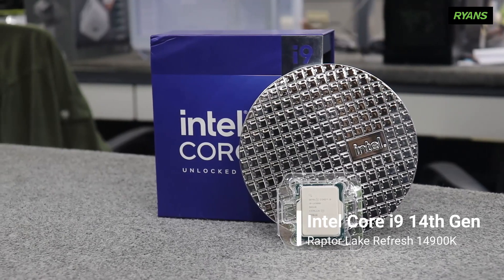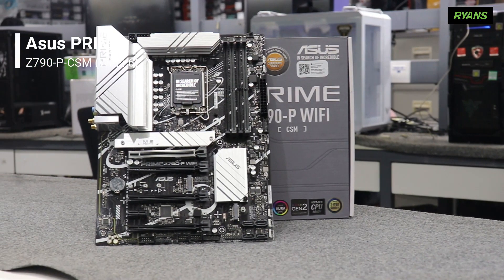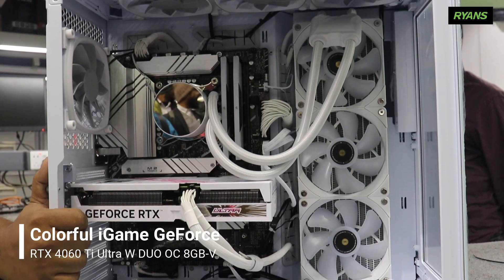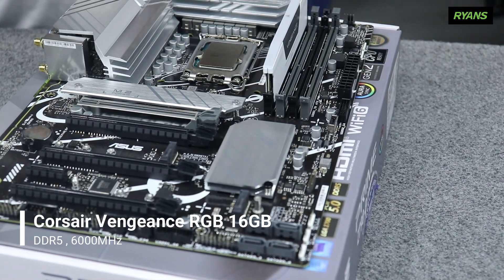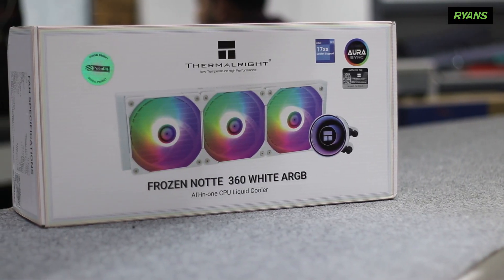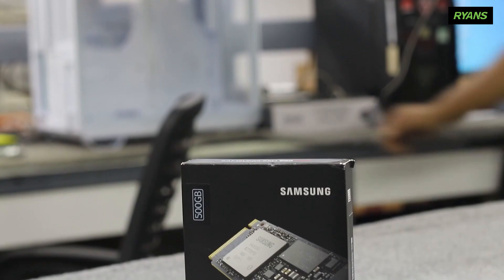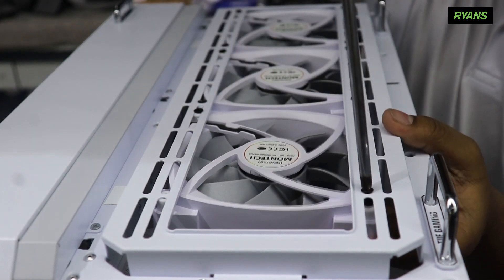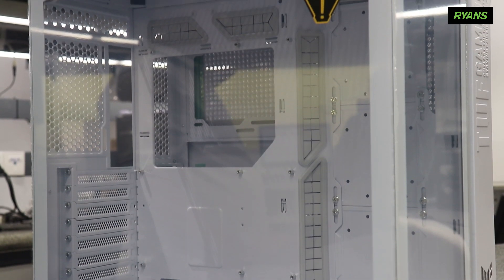PC Build by an interior designer I Ryans Computers Ltd. I IDB Bhaban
Components:

*Intel Core i9 14th Gen Raptor Lake Processor
*Samsung 980 Pro 500GB SSD
*Toshiba DT02-V 2TB SATA HDD
*Thermalright Frozen Notte 360 AIO White Liquid CPU Cooler
*Asus PRIME Z790-P-CSM Motherboard
*Colorful iGame GeForce RTX 4060 Ti Ultra 8GB GDDR6 Graphics Card
*Corsair Vengeance 16GB DDR5 Desktop RAM
*Asus TUF Gaming GT502 Mid Tower ATX Gaming Casing
*Thermaltake Toughpower GF1 80 Plus Gold Power Supply
*Montech RX120 Casing Cooling Fan
*Meetion MT-M990S Mechanical Gaming Mouse
*Royal Kludge RK92 Mechanical Gaming Keyboard